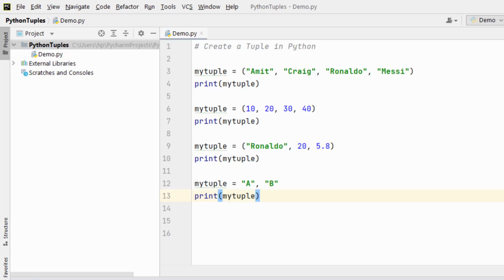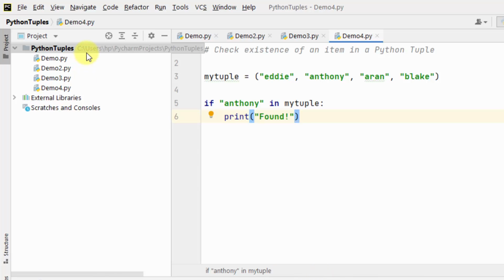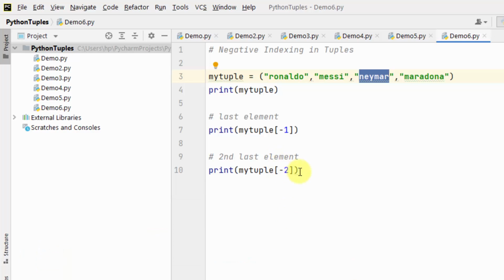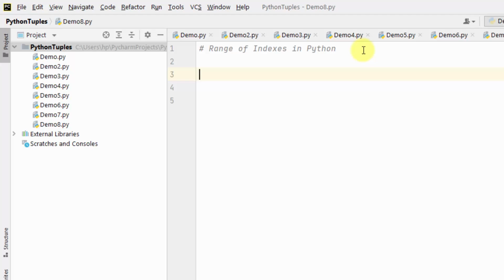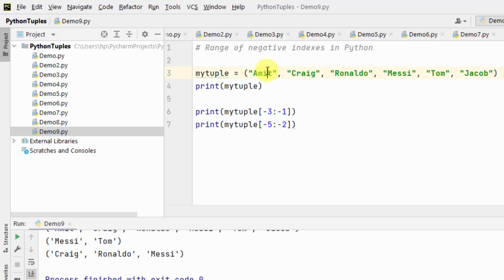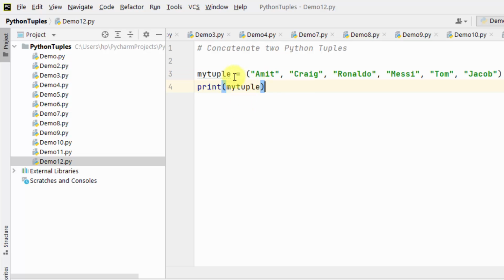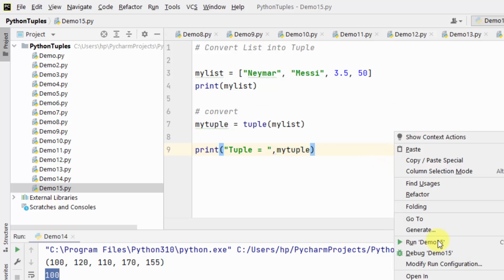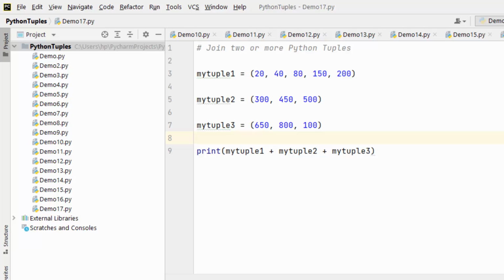Python Tuple 15+ live running Coding Examples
In this video, learn how to work with Tuples in Python with 15+. live running examples. Tuple is a sequence in Python, a collection of objects. Python Tuples are immutable i.e. you cannot update tuple or any of its elements.